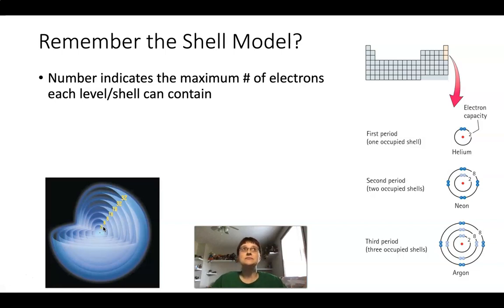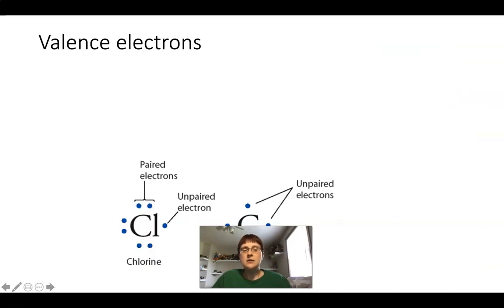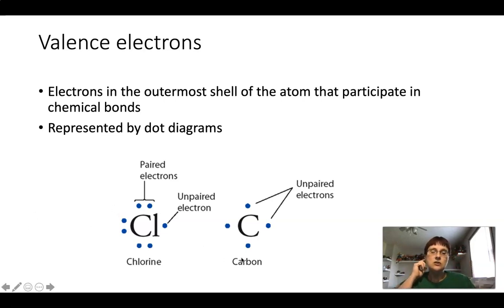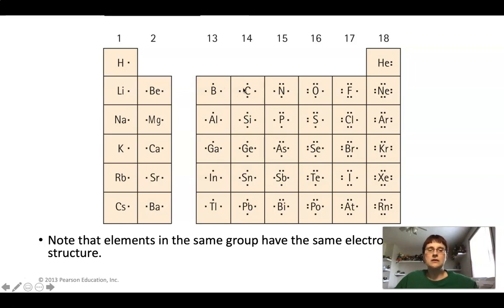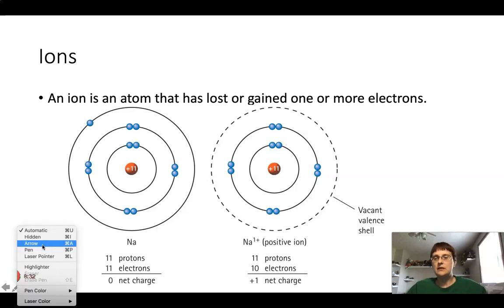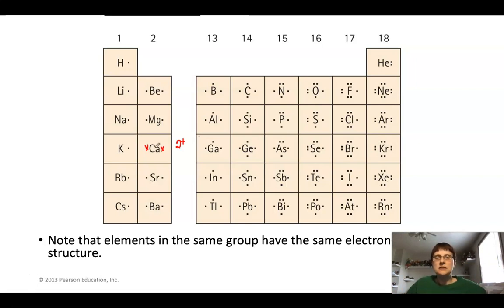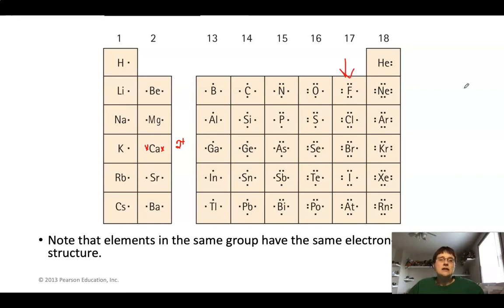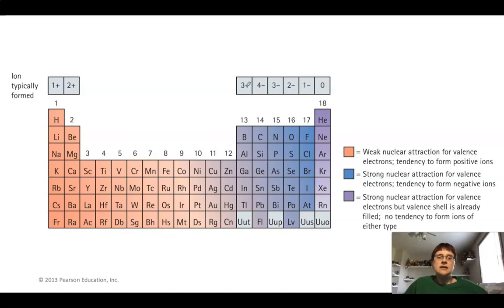Intro to Bonds